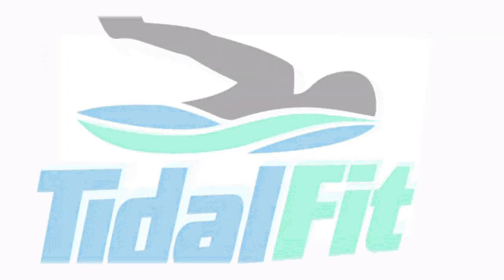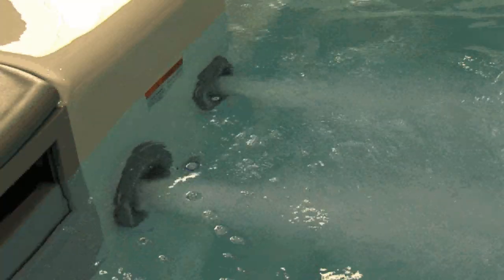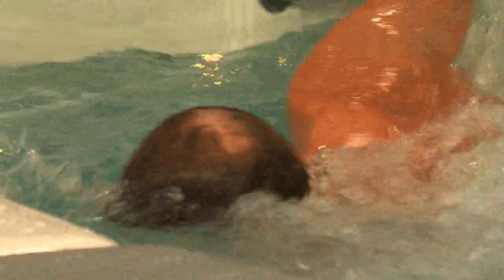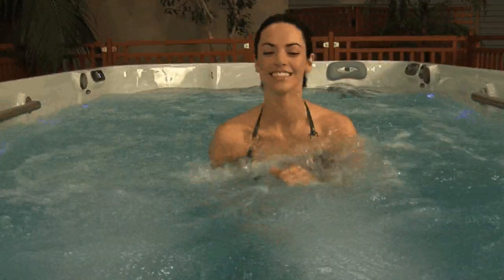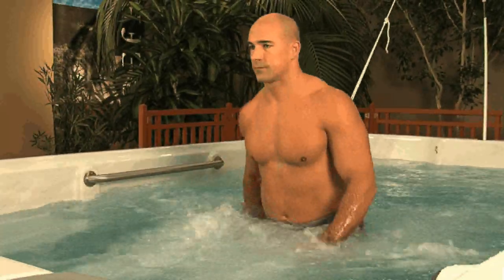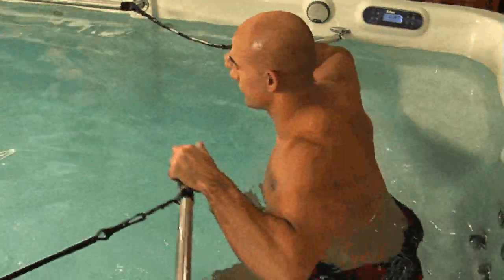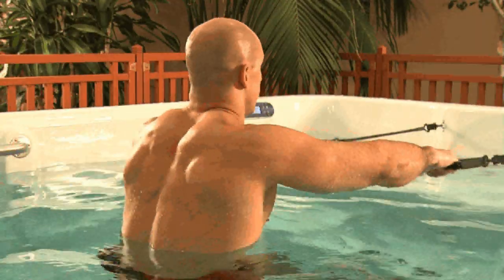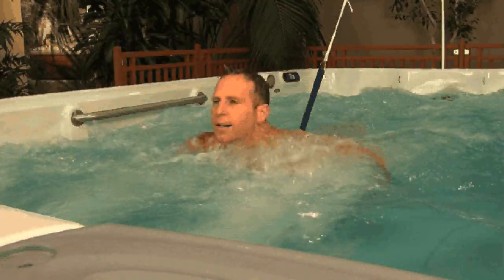The TidalFit Exercise Pool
Designed with an ideal combination of innovative engineering and artistry, the TidalFit is as constant in quality as it is in efficiency and design. Some of the most discriminating buyers acquire this exercise pool because it is intuitively user friendly, as well as being aesthetically appealing. Simply put, with its quality workmanship and exceptionally attractive features, the TidalFit is in a class of its own.